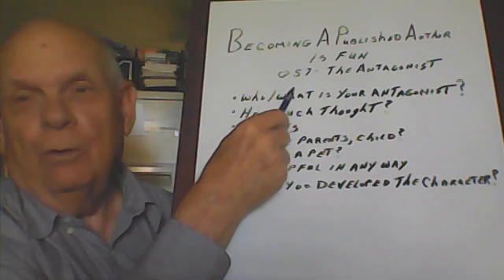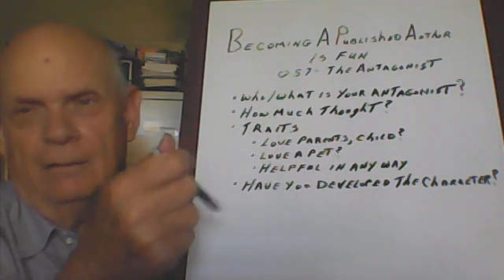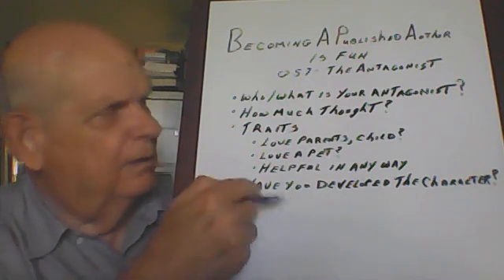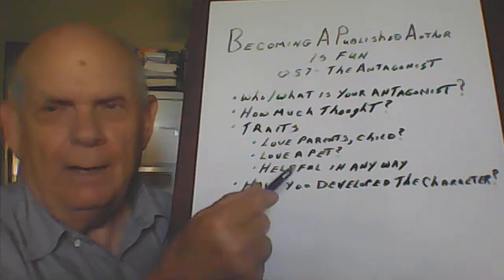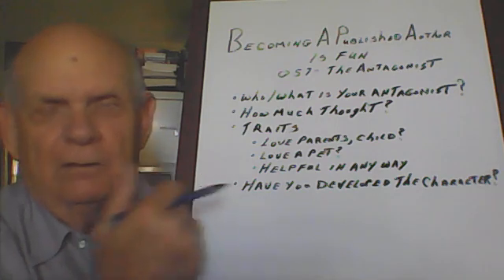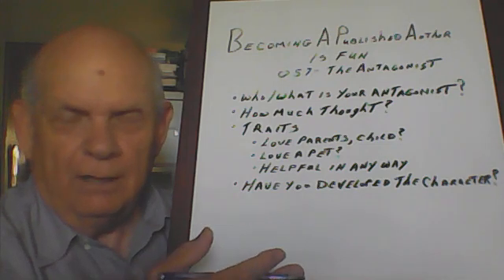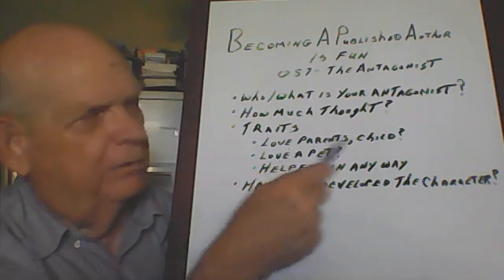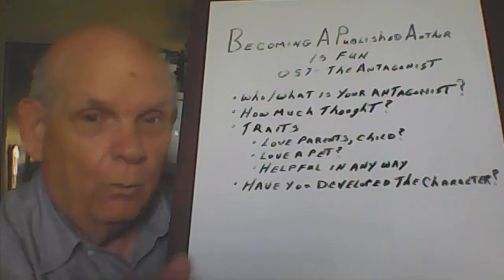Episode 057 Becoming A Published Author is Fun The Antagonist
R. Frederick Riddle, your host, is the founder & owner of T&R Independent Books, an Indie Publisher He is the Publisher, Author, Podcaster, and Teacher/Coach that transforms you into a published author.

In this episode, he explores the creation of your antagonist. While not really hard there are some basic ideas you should consider. Mr. Riddle provides information that will help you begin developing this very important character.